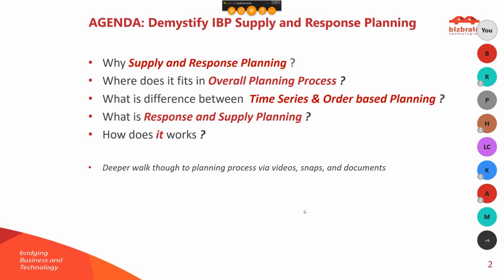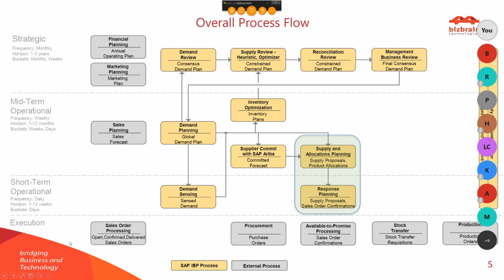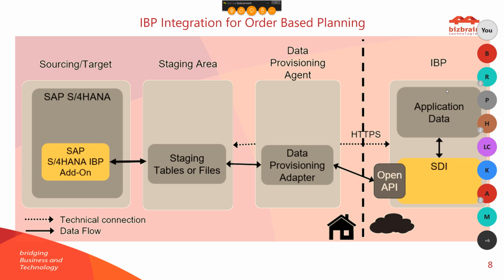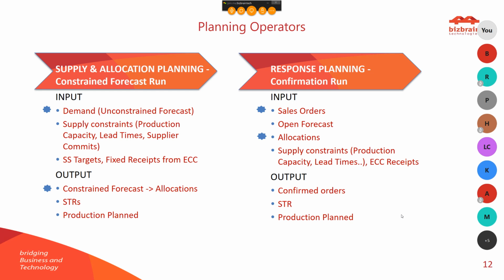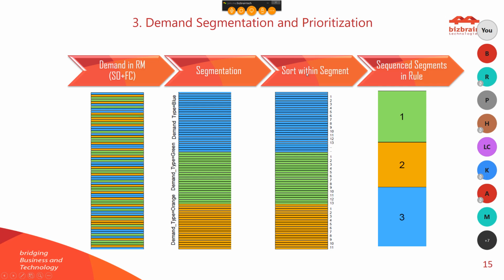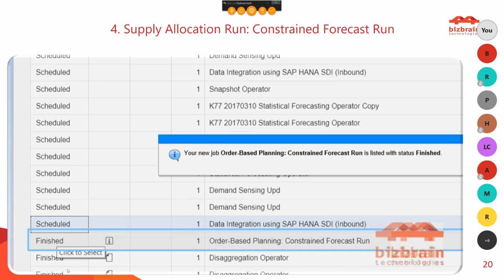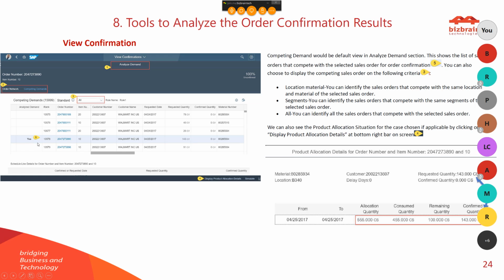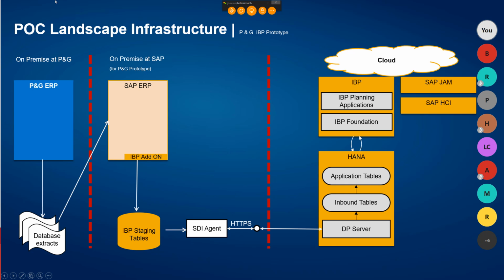Response Session by Rahul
BBT Weekly Connect Session on Supply and Response Planning by Rahul Mohnot